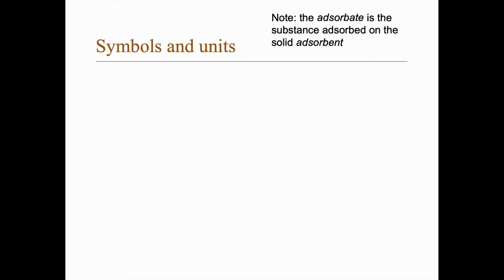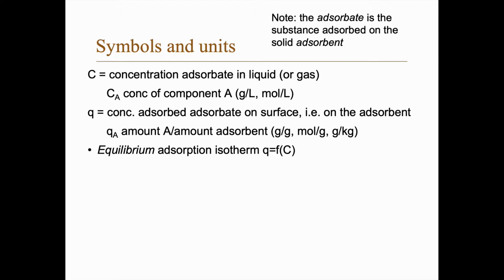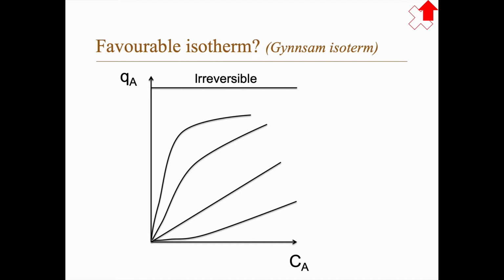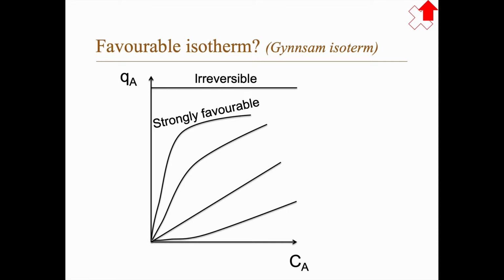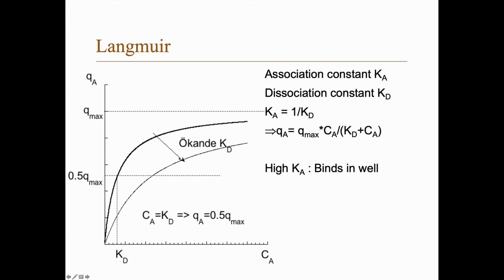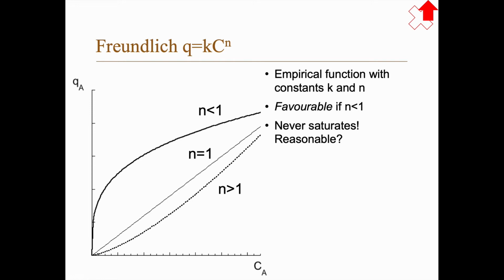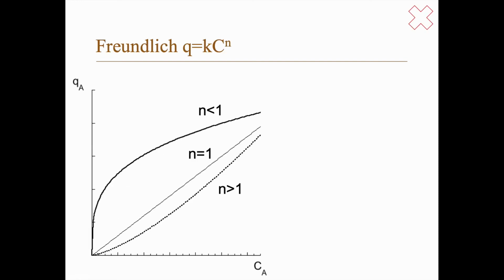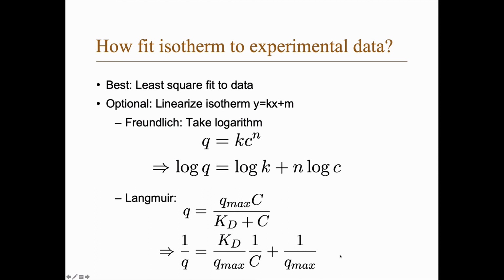Adsorption isotherms (DRAFT video)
Introduction to adsorption isotherms and fitting experimental data to an isotherm.

This is a draft version of the video made to help this years exchange students since the lectures this year are in Swedish (given on demand in English from Spring 2020). Hopefully I will find time to make a more polished video version some time in the future.